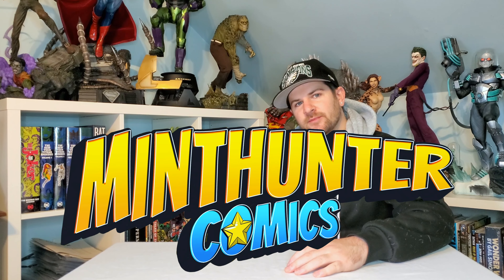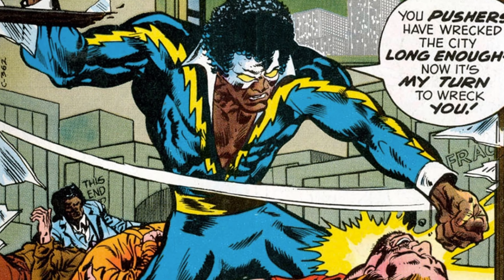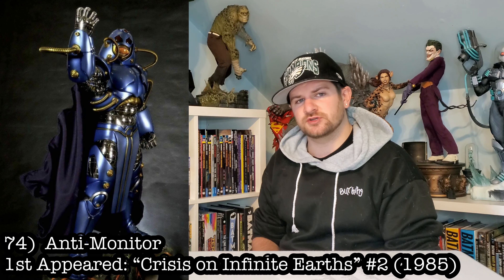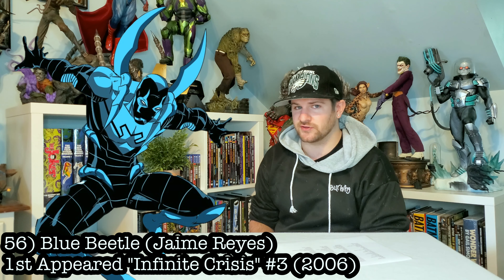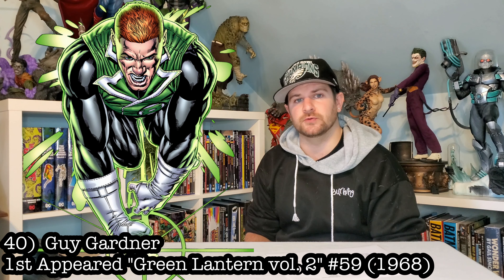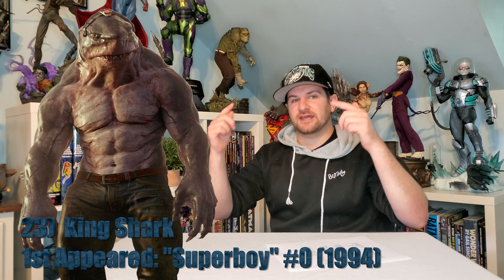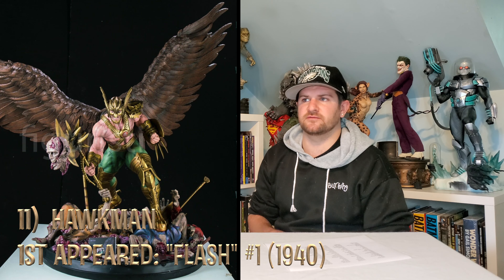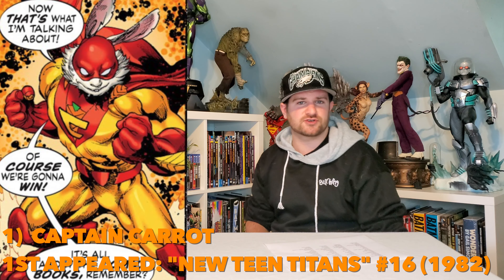Top 100 DC Statues That Still Need to be Made!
MintHunter talks about DC Quarter scale statues still untouched by Sideshow collectibles, XM Studios, Queens Studios, Iron Studios, Prime 1, and even custom groups!  Believe it or not - getting this list DOWN to 100 proved very difficult as the large amount of characters are still untouched by sculptors in regards to the DC universe! The potential is limitless. Strap in for my most anticipated pieces that, well, may never be made.

Clips borrowed from the Injustice 2 video game, various DC animated movies, Aquaman movie, Harley Quinn the animated show, Green Lantern movie, and DC related media.